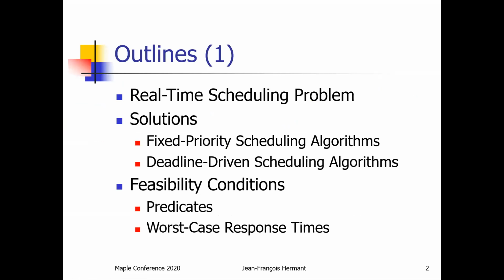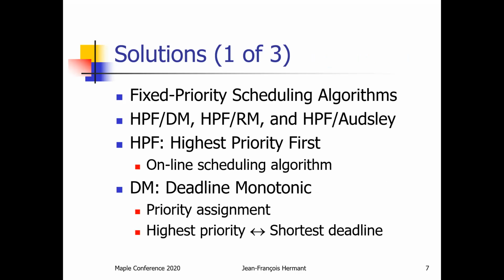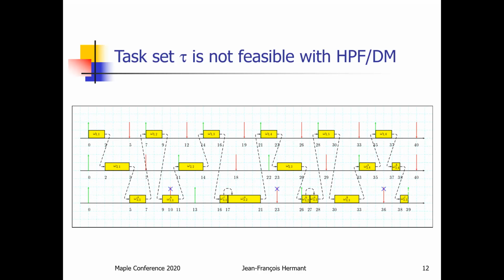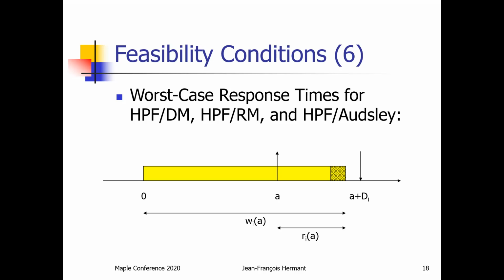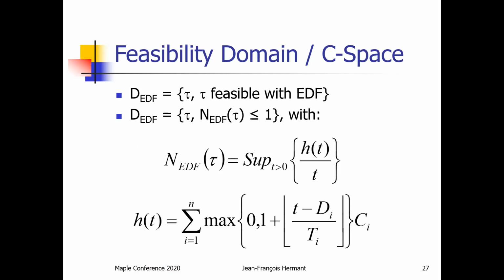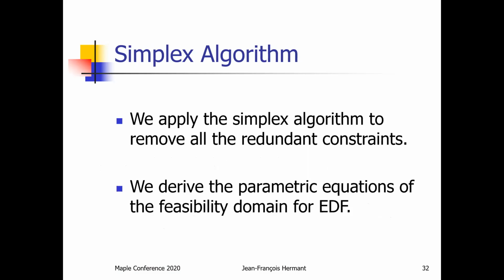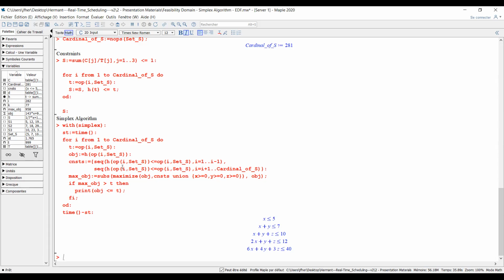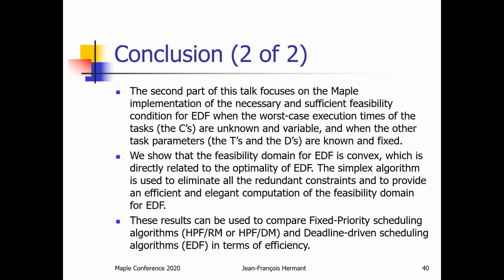Using Maple to solve real-time scheduling problems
Presented by:  Jean-François Hermant